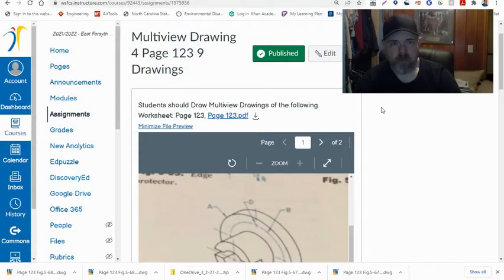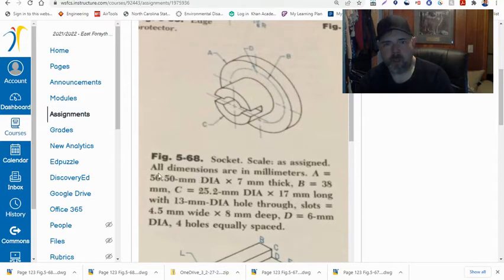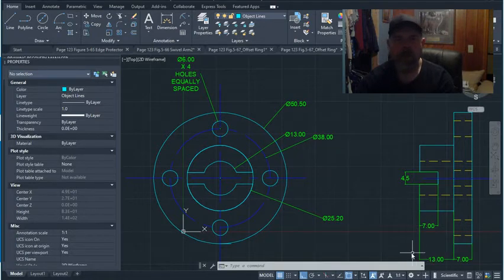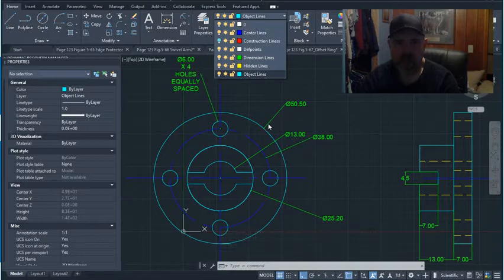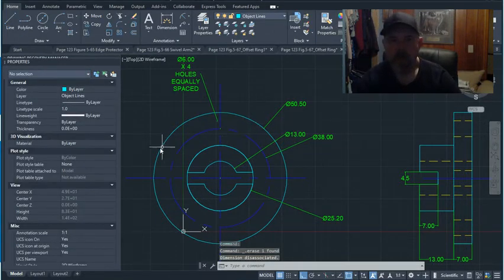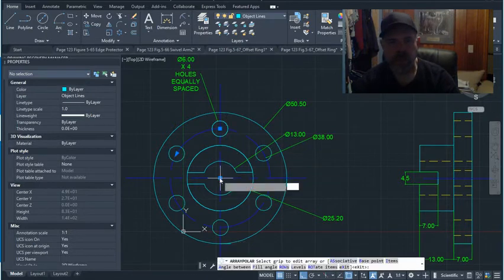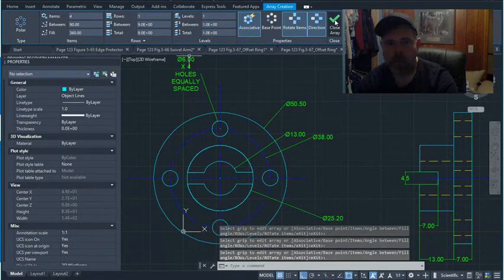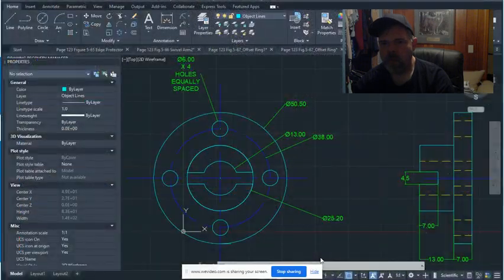Page 123 Figure 5-68 Socket